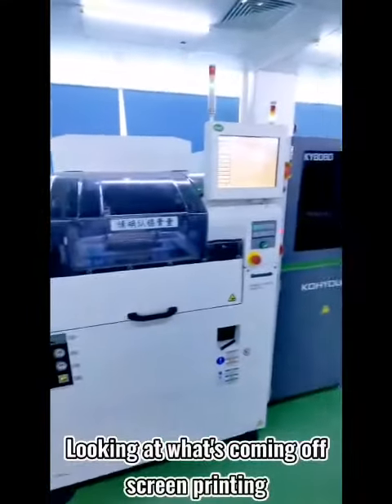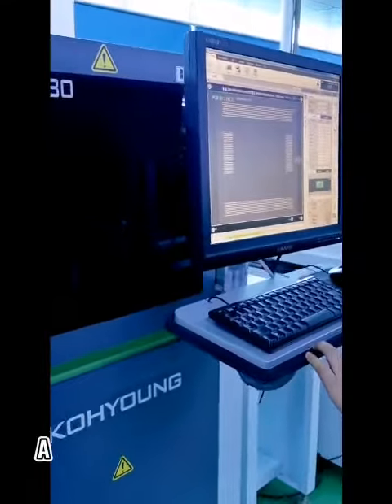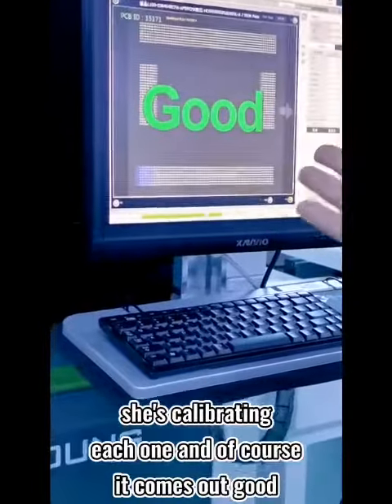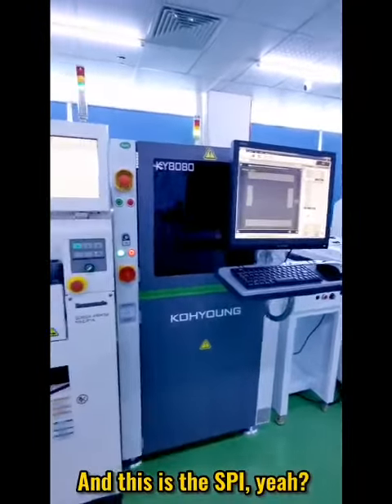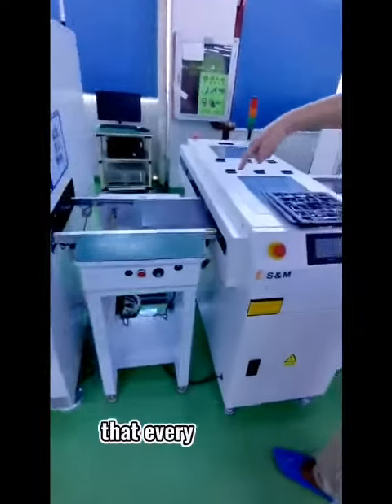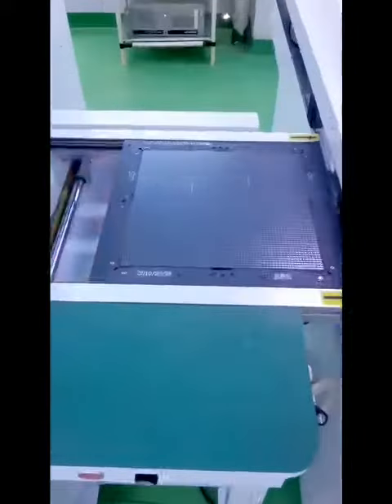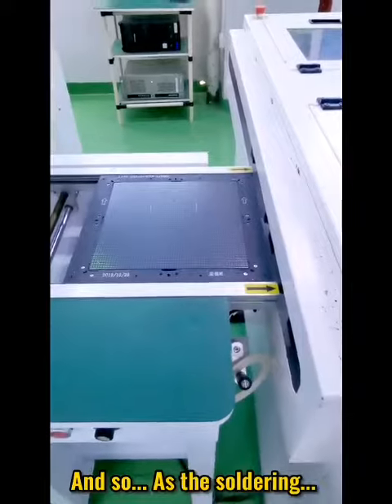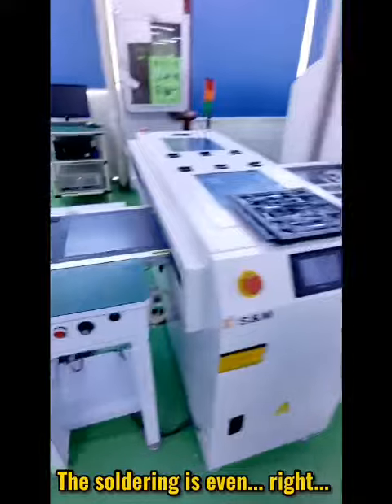Exclusive walk-through of the QST LED Pick-and-Place facility. (Part 1)